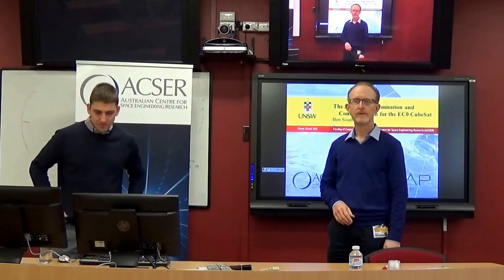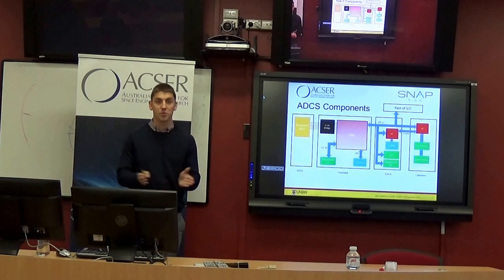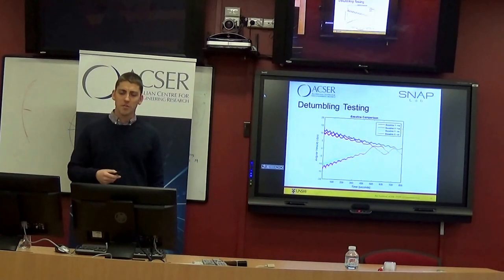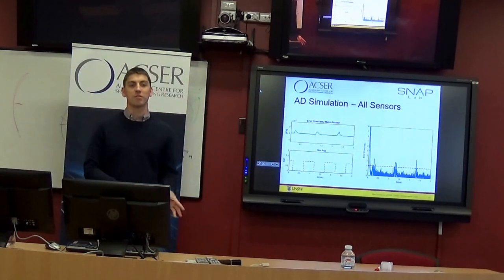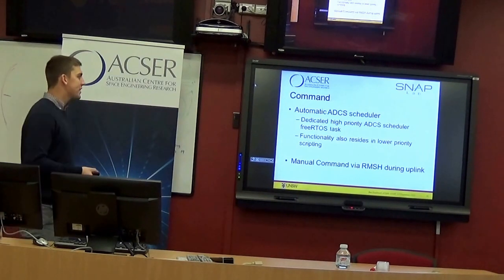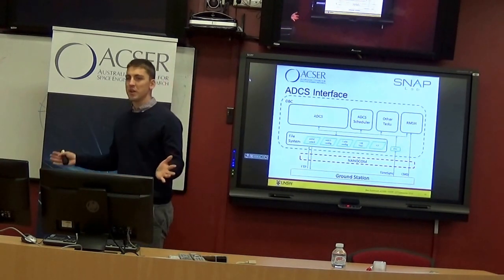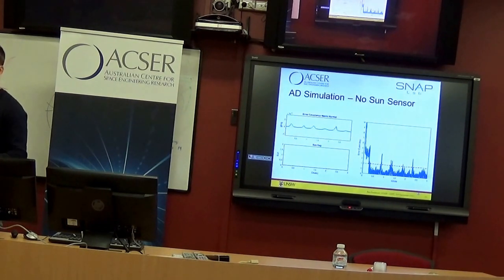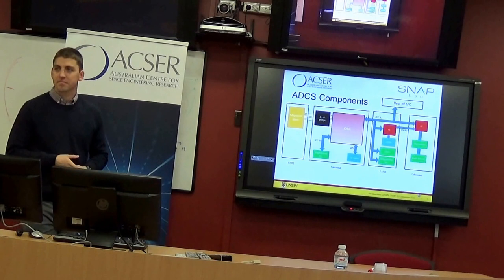[SEMINAR] Attitude Determination & Control System for the EC0 Cubesat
[Sorry about the slow camera tilt!!]

21 September 2016 - 1:00pm
Seminar Room G3, Electrical Engineering Building (map G17), UNSW Kensington

This presentation gives an overview of the attitude determination and control system (ADCS) of the EC0 cubesat due to launch in December this year as part of the QB50 mission. EC0's ADCS system comprises UNSW developed hardware and software as well as commercial off the shelf hardware which has been implemented in a way that it can be re-purposed on other satellites in a modular fashion. Additionally, mission operations and the test configuration and verification of the ADCS system is presented along with lessons learned.

Presented by Benjamin Southwell, UNSW ACSER PhD Candidate.